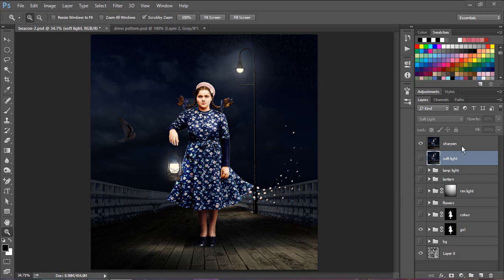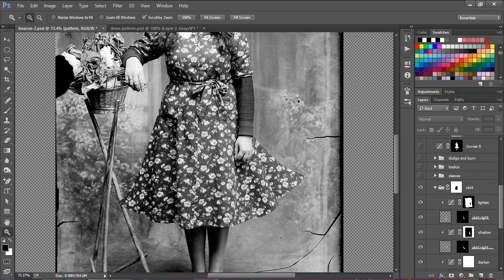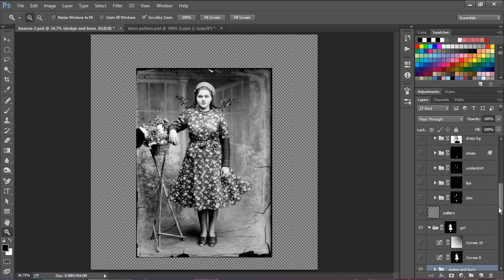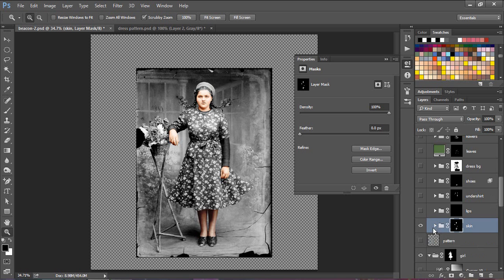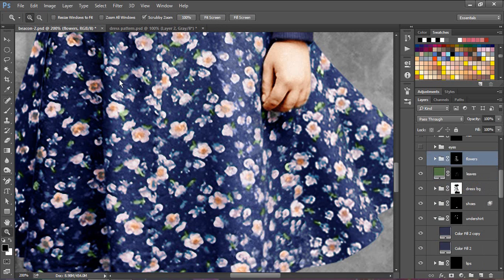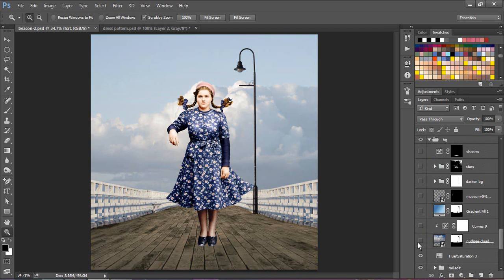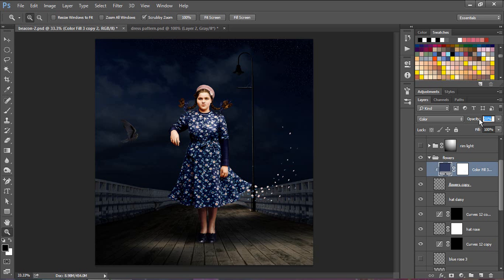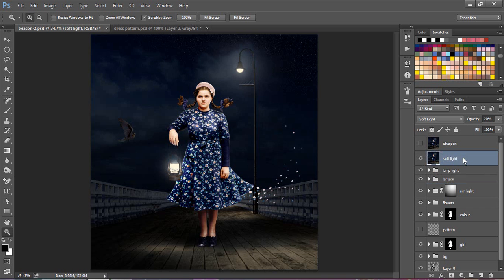Beacon - colouring and compositing tutorial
A breakdown of how I created my image Beacon. Guides you through the colouring of a black and white image and compositing elements in Photoshop.